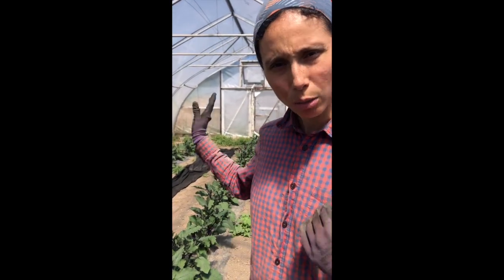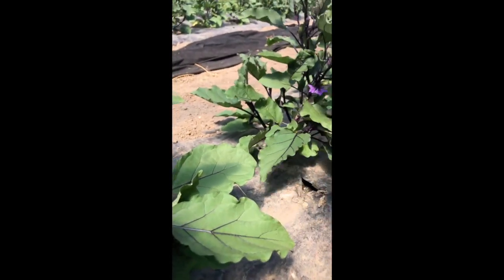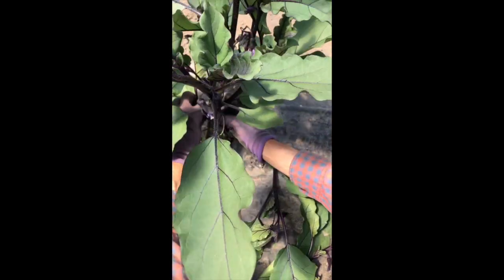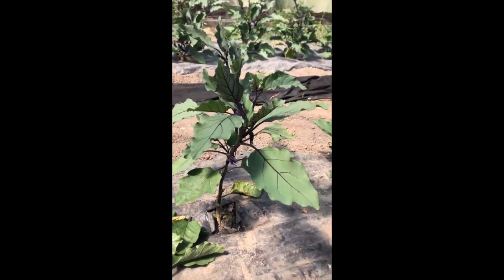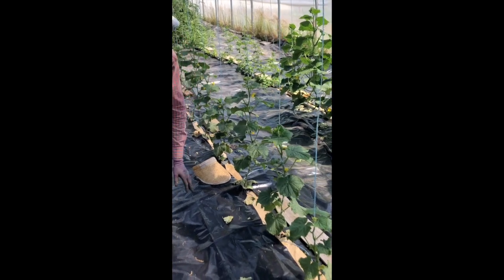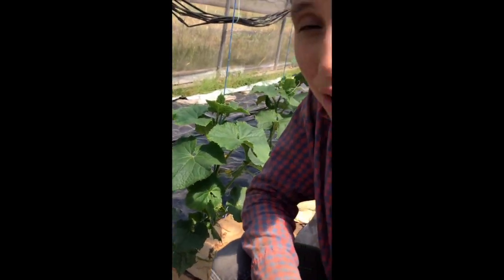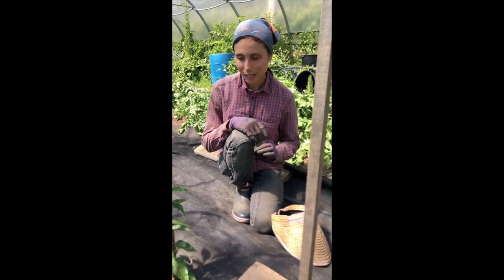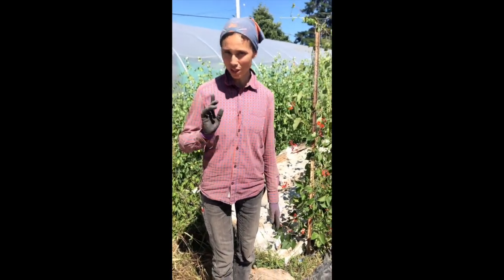Summer crops have arrived! June 30, 2023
Yay!   Summer is here! Eggplants, cucumbers and peppers are making their appearance at Umi Nami Farm.